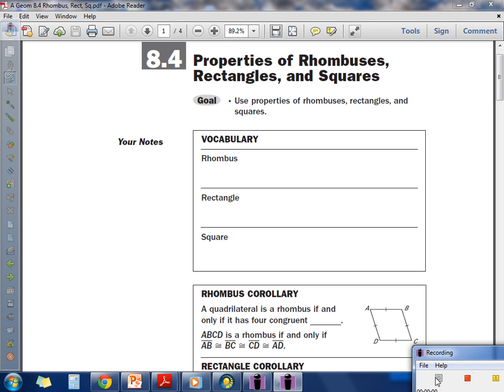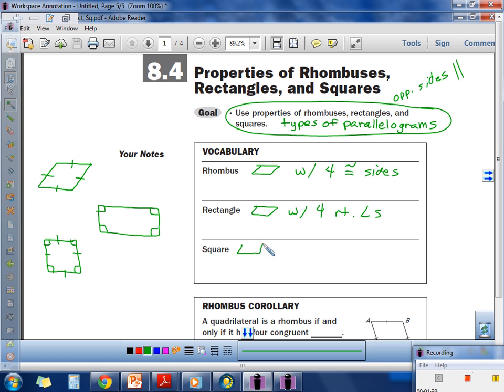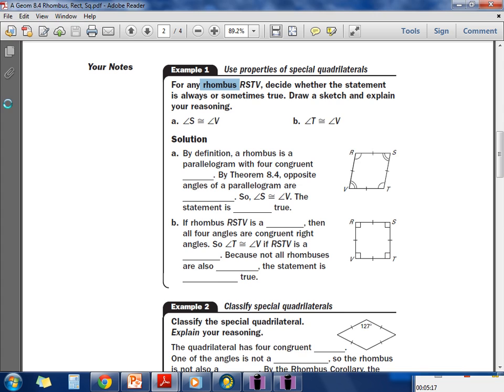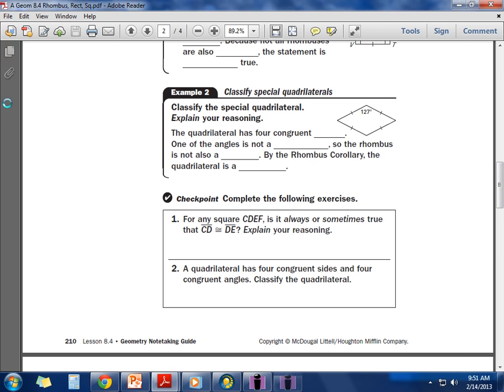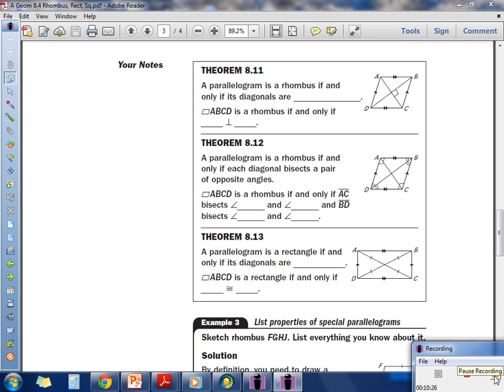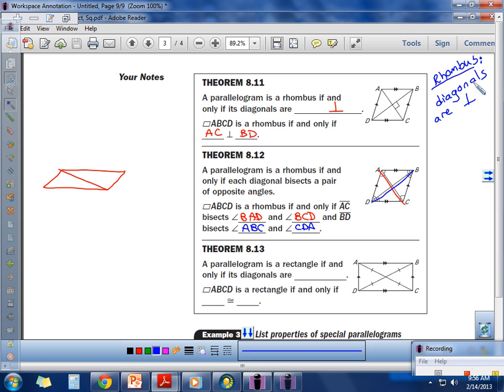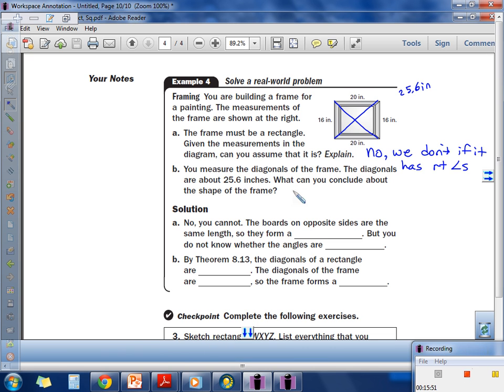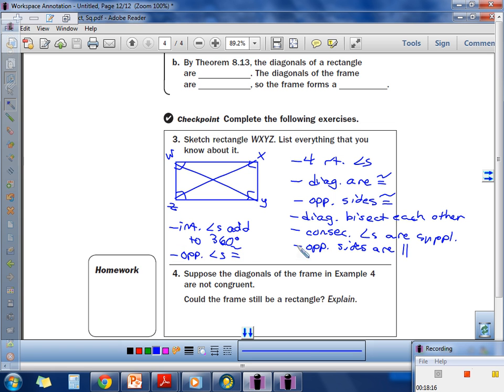Acc. Geometry 8.4 Rectangle, Rhombus, and Square